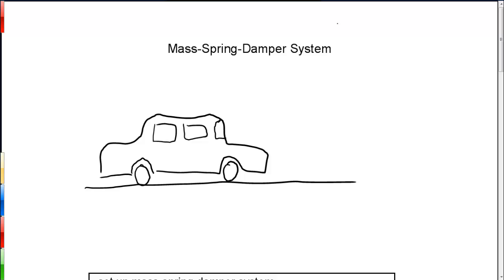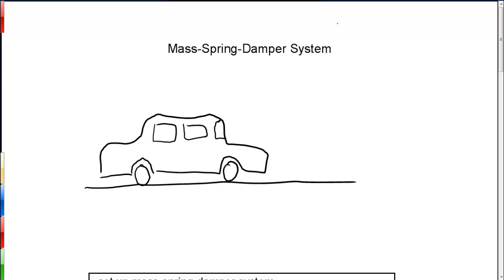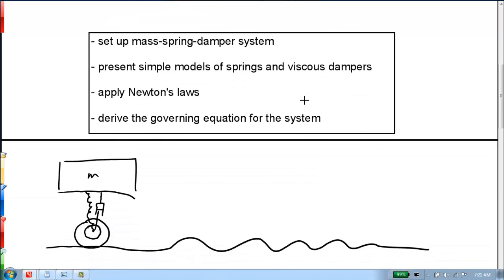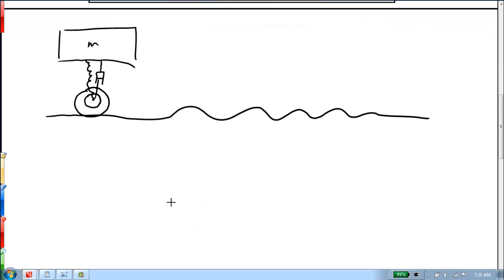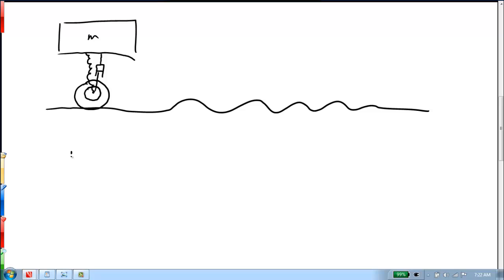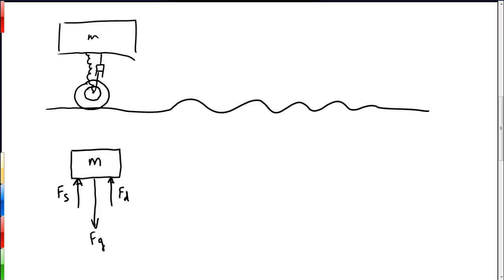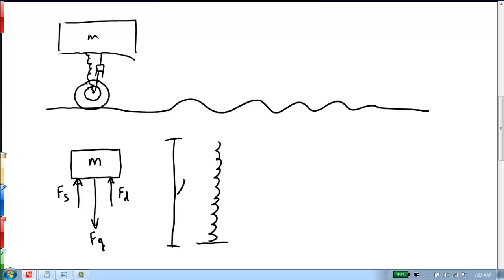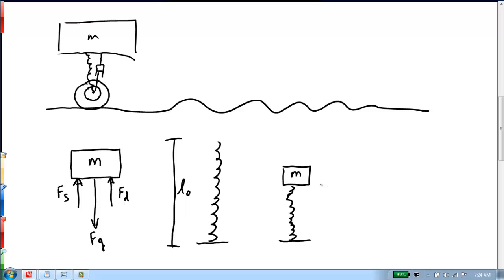Mass-spring-damper Tutorial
Presents a canonical mass-spring-damper system and derives the governing differential equation.